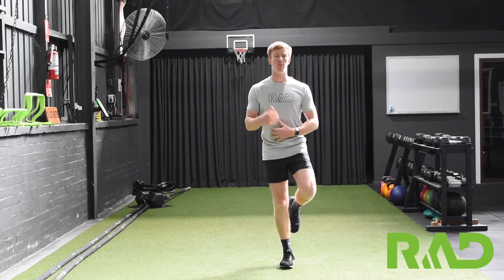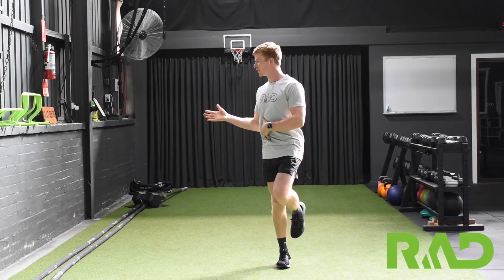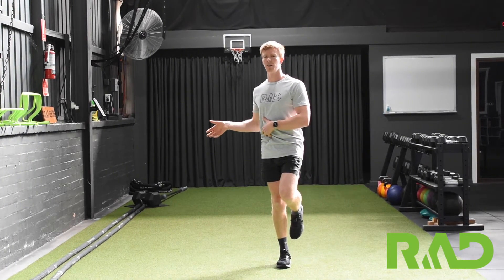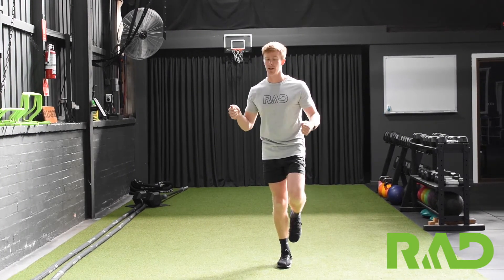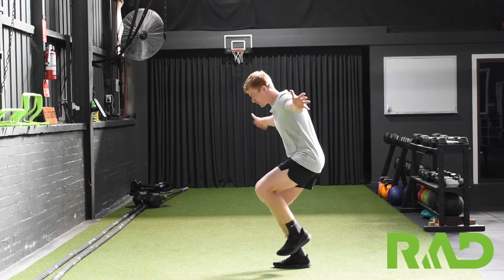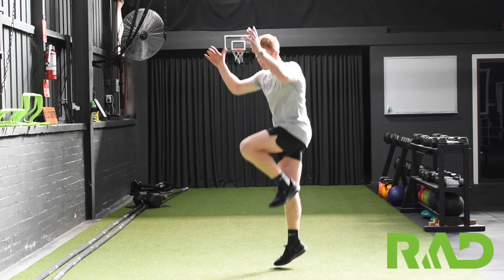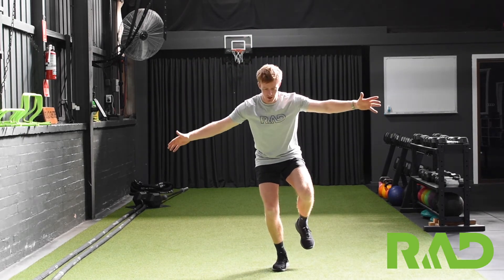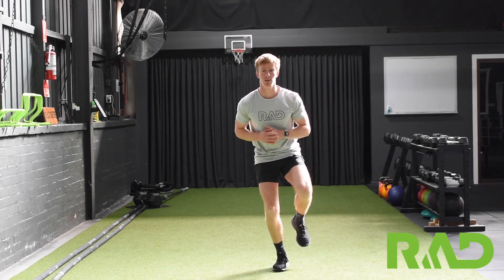Single Leg Hop and Stick with Spin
How to perform a Single Leg Hop and Stick with Spin with Strength and Conditioning Coach Chris Radford.